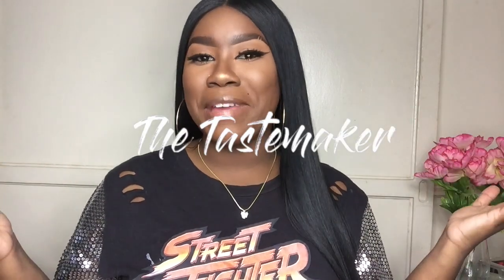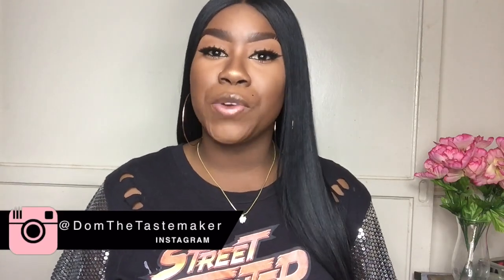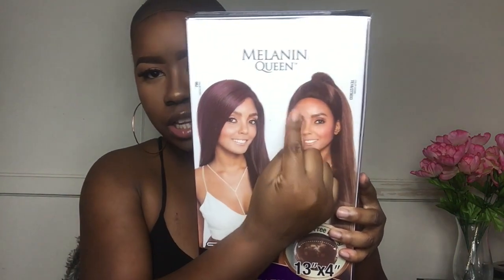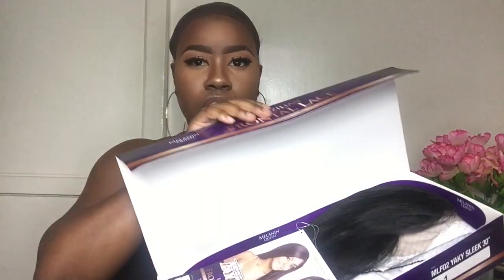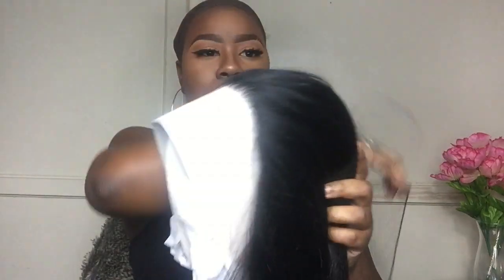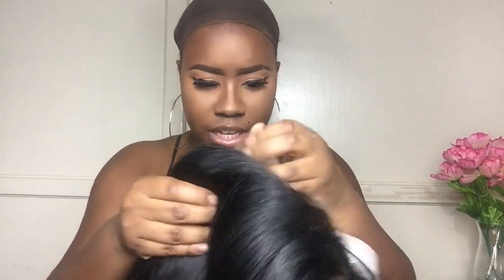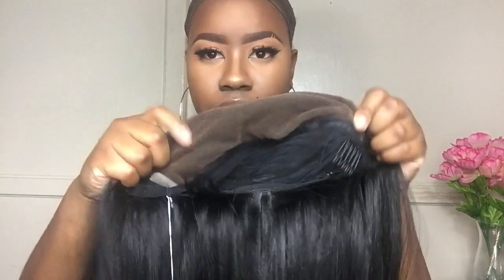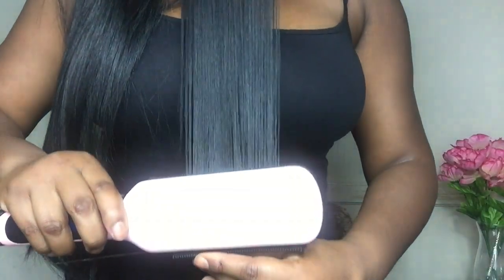This 13x4 Frontal 30" Synthetic Wig is about to CHANGE THE GAME! | The Tastemaker x Divatress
R E V I E W I N G
Mane Concept Melanin Queen 13" x 4" Brazilian Frontal Lace Front Wig – Yaky Sleek 30"
Cost: ON SALE $48.95

D I S C O U N T
COLD5- $5 OFF on orders or $70 or more.
COLD10- $10 OFF on orders or $100 or more.

Lusana Studio Softbox Light Kit
iPhone6 ( Camera )
iMovie